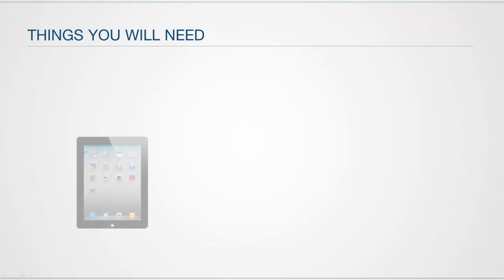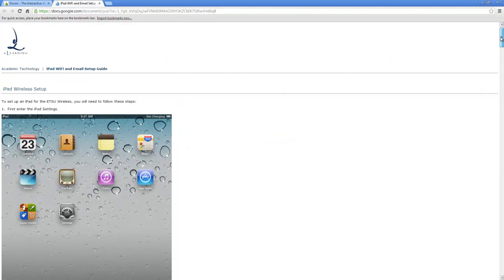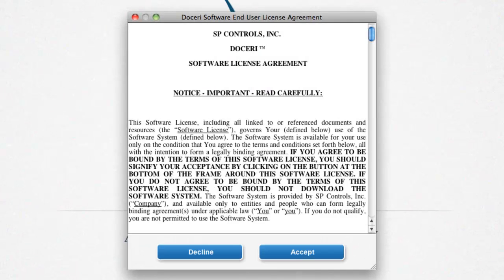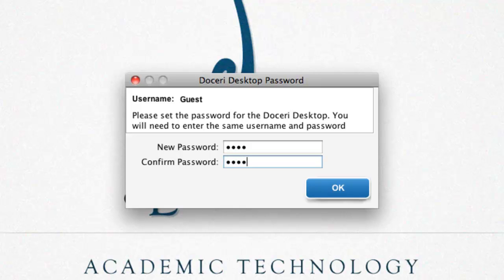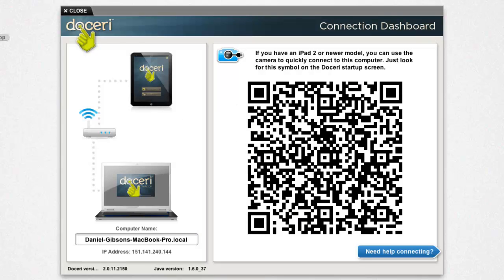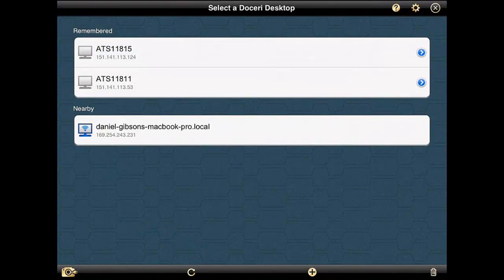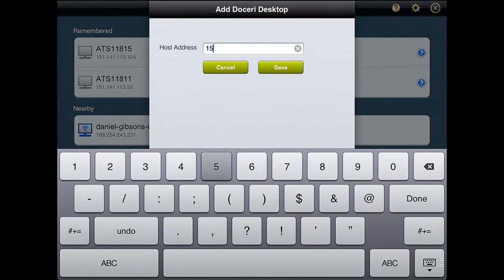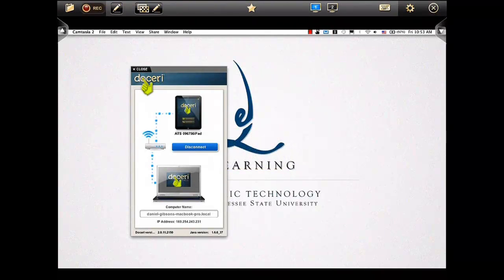Doceri Training: Connecting to a Desktop with your iPad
This video was created for Doceri users at ETSU, and contains some information specifically for that audience.